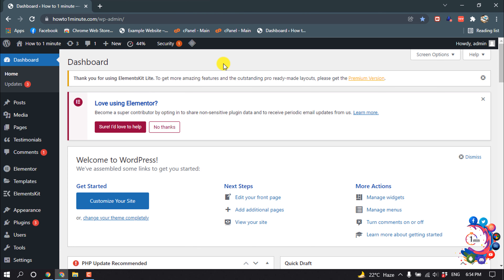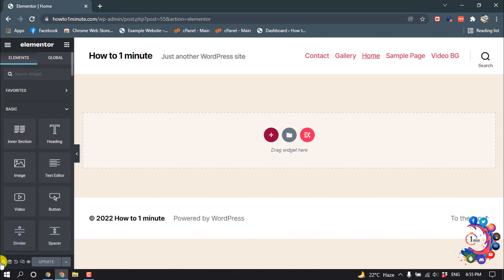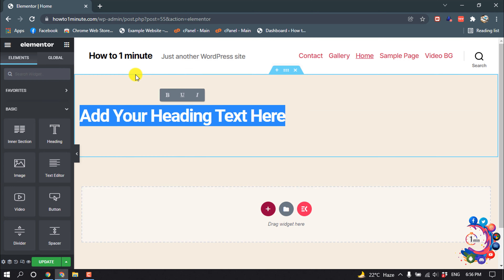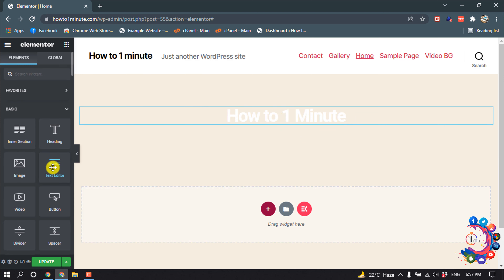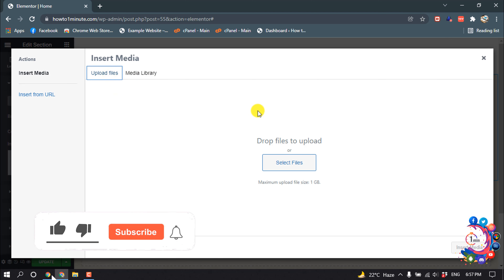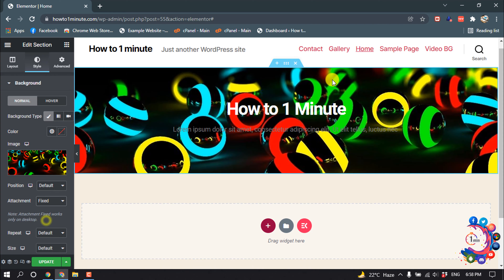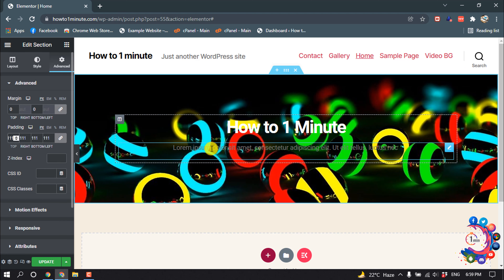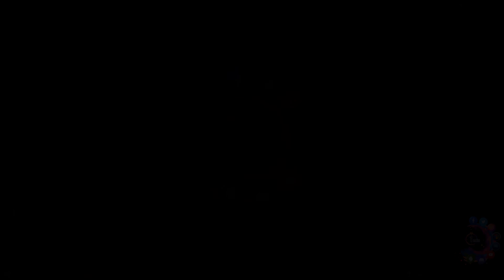How To Add Header Background Images in WordPress 2025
How To Add Header Background Images in WordPress
To set your global page header title background style you will want to log into WordPress and go to Appearance - Customize - General Theme Options - Page Header Title. From this panel you can select your desired style and you'll want to choose “Background Image

wordpress background image on specific page
wordpress background image plugin
wordpress header background image size
wordpress background image free
add background image in wordpress